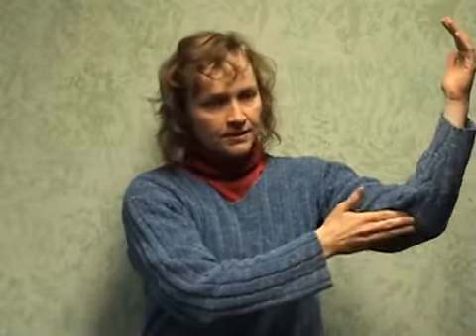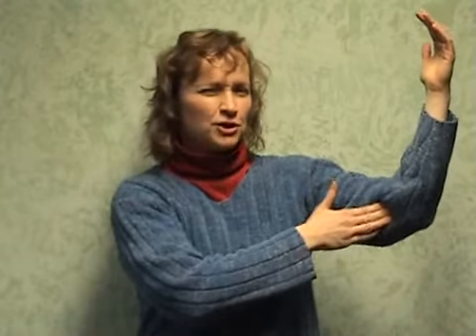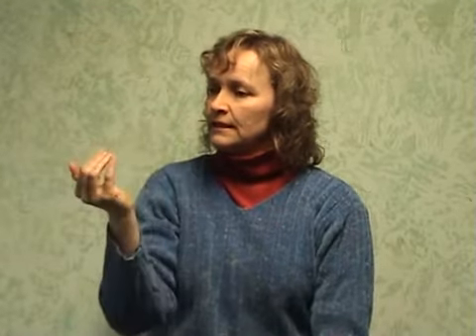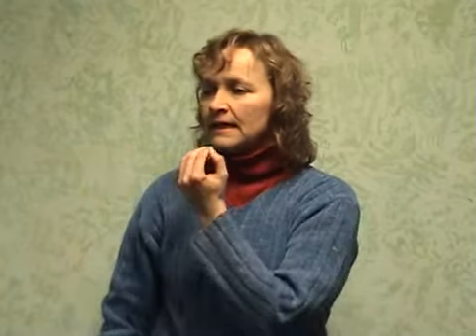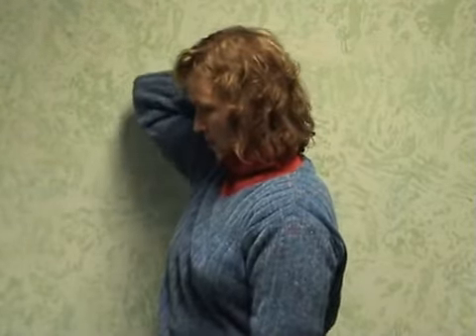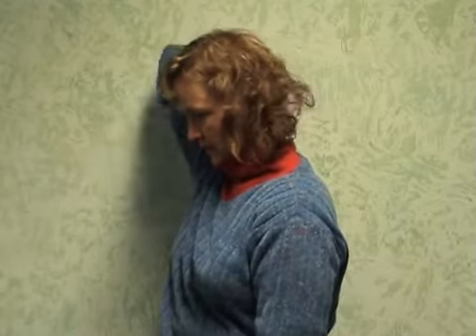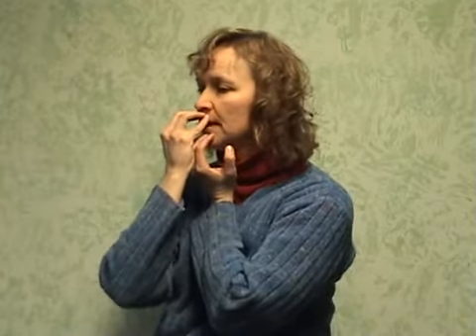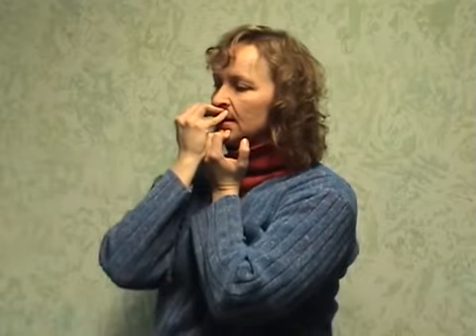Salt and Sugar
Acupressure sequence for neck, head, and should pain, pressure, and lack of flexibility.